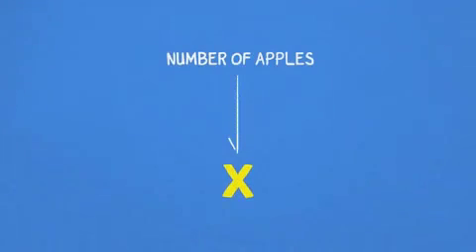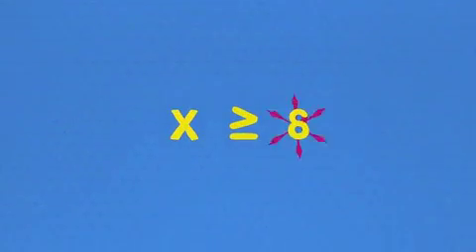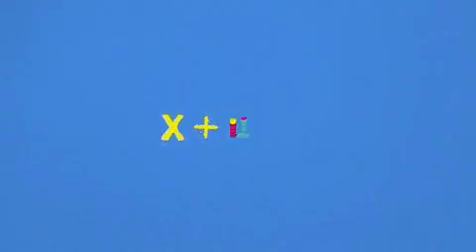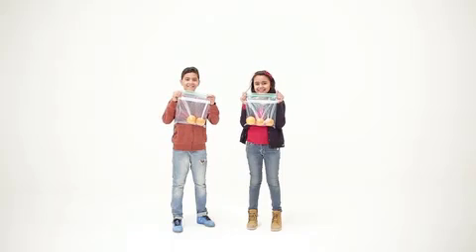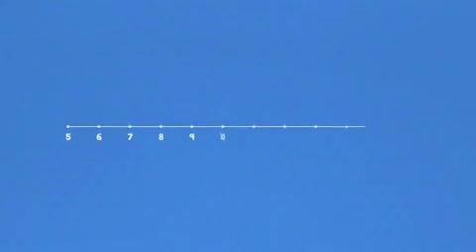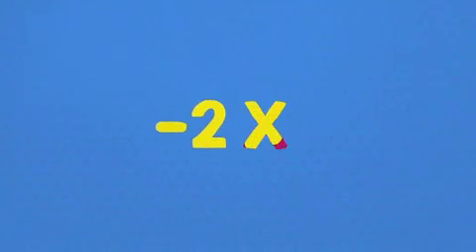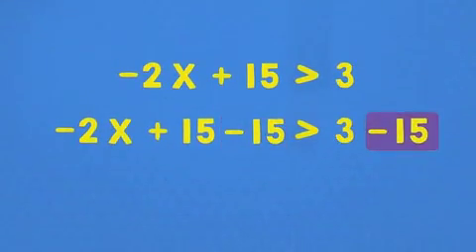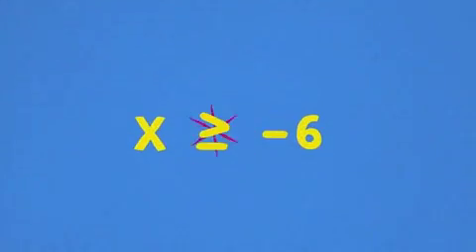Solving First Degree Inequalities with One Variable Primary 6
Solving First Degree Inequalities in One Unknown  Primary 6 Second term
Equations and Inequalities of the First Degree  Primary 6
الرياضيات للصف السادس الابتدائي الفصل الدراسي لثاني
المعادلات و المتباينات
ماث برايمري 6 المعادلات والمتباينات